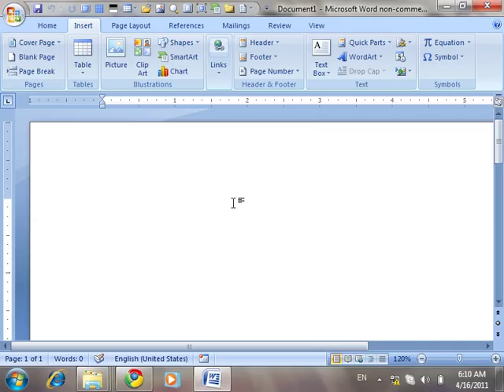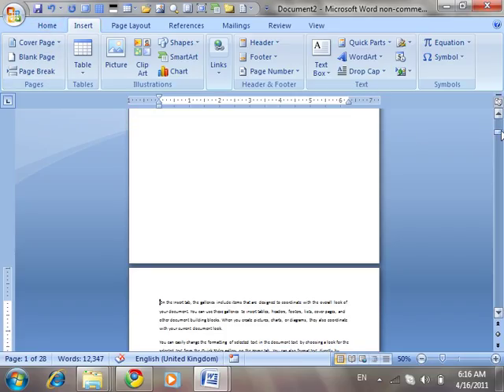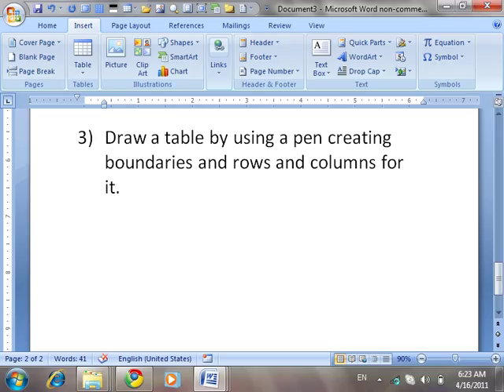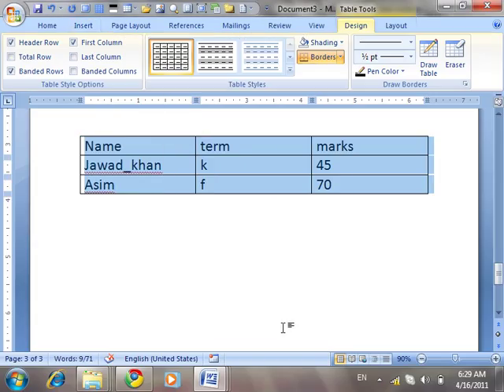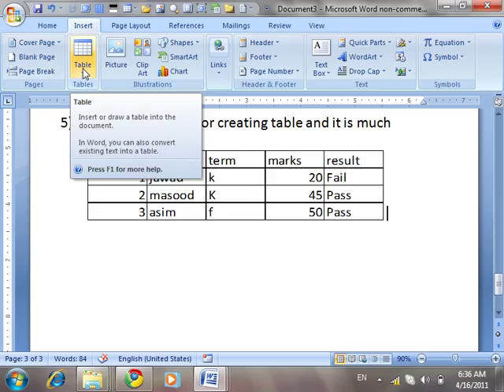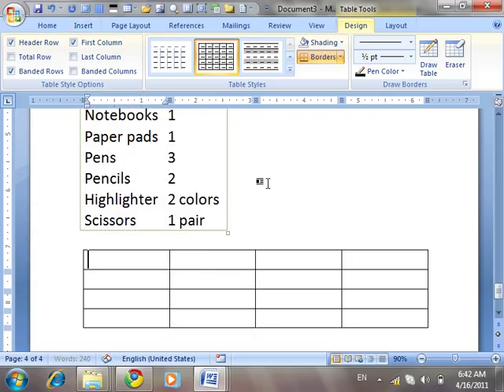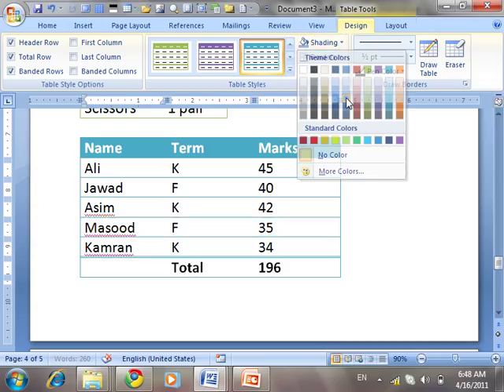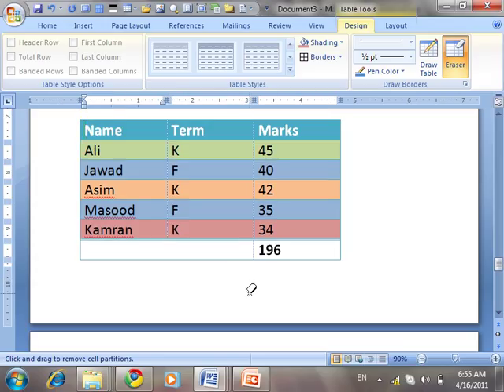How to insert tab with creating table Using Microsoft Office Word Kardan Institute Lecture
Ferdaws Beghash Channel Present: How to insert tab with creating table Using Microsoft Office Word Kardan Institute Lecture